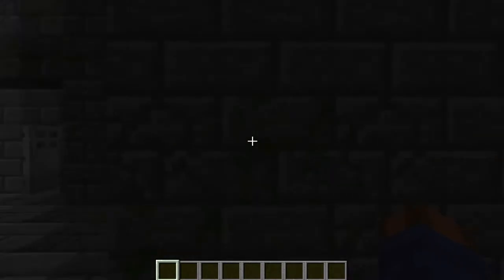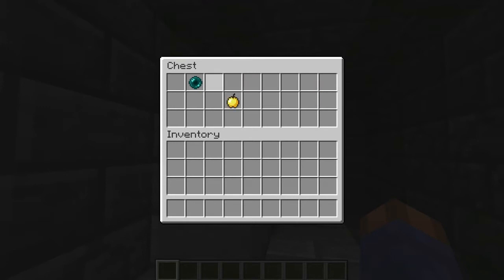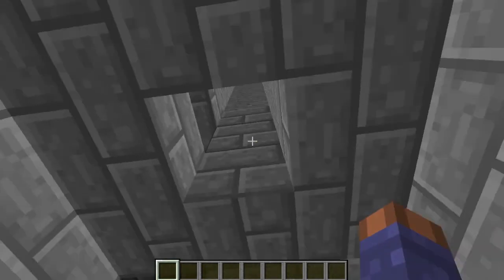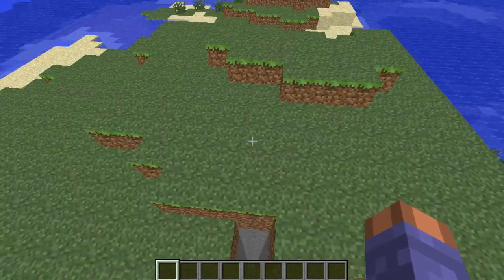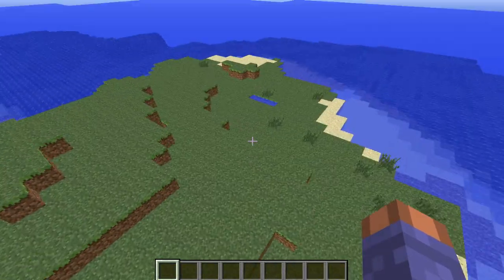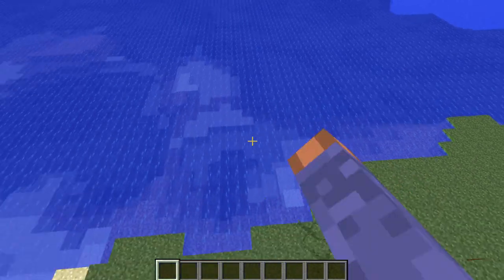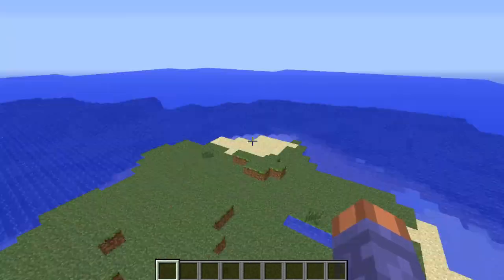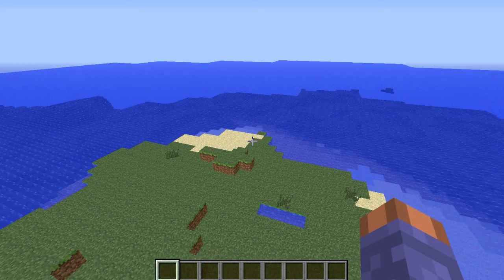14] Best Stronghold island Minecraft seed 1.6.2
14] Best strong hold island Minecraft seed 1.6.2

Goal is to upload 365 Minecraft seed videos in 1 years time, so it will average about 1 video a day. Although I may decide to do multiple Minecraft seed videos in a day, as long as it will total 365 Minecraft seed videos starting from today. (Saturday May 04, 2013)

Features
1. Stronghold under a island

Do not use quotes with seed.
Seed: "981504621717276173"